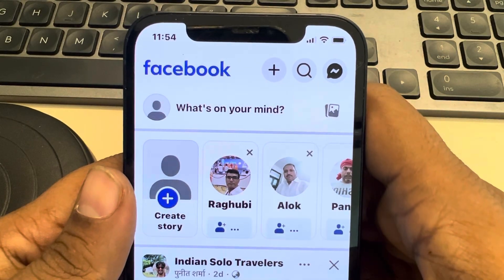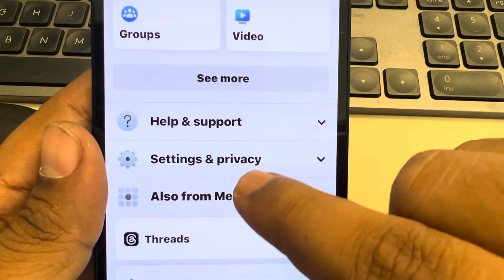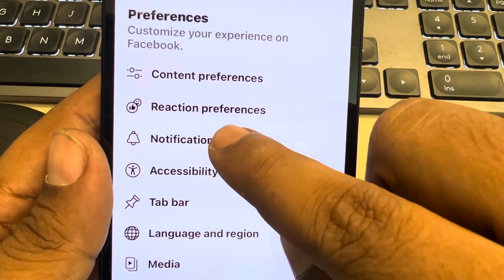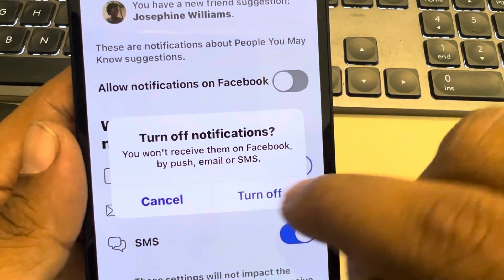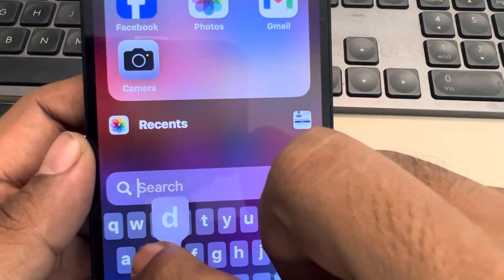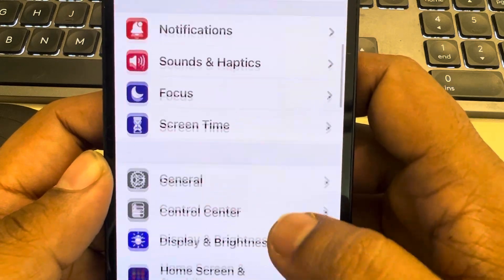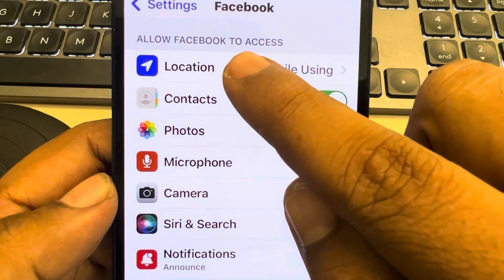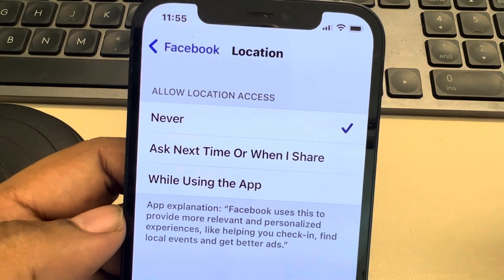How to Turn Off People you May Know Suggestions on Facebook